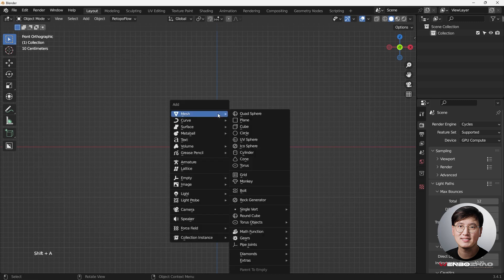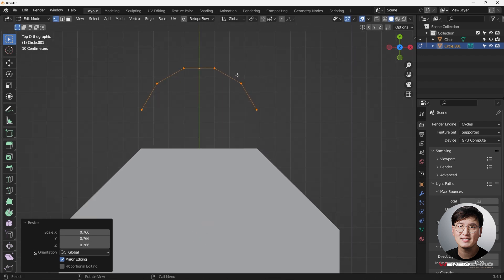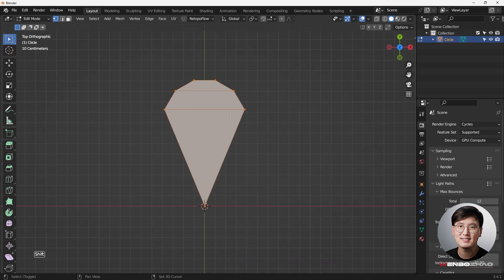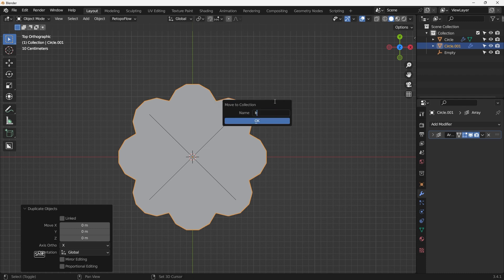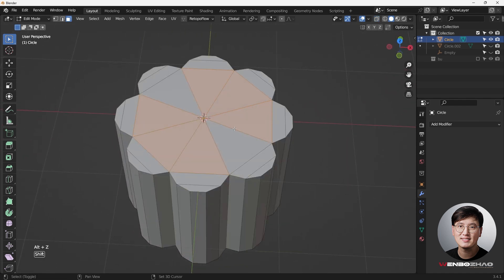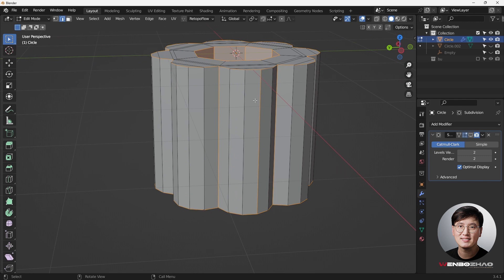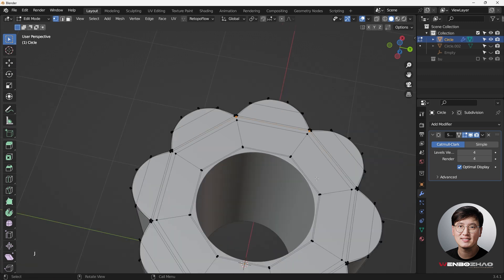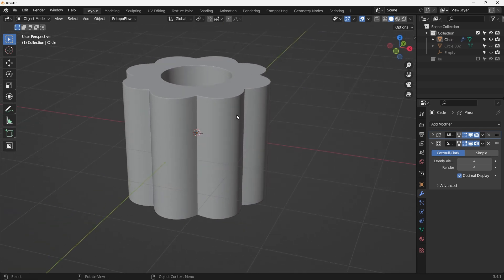Day 24 | 30 days modeling challenge in Blender